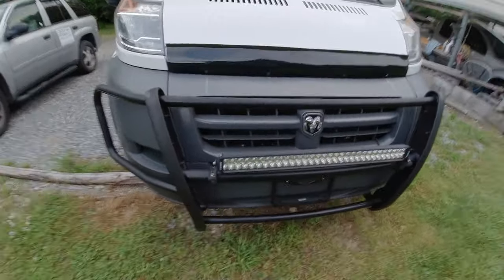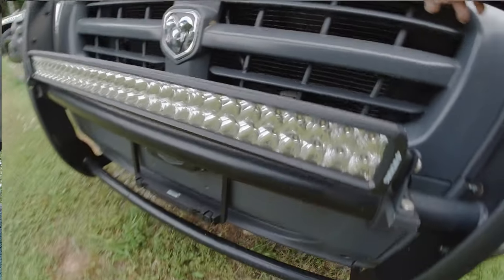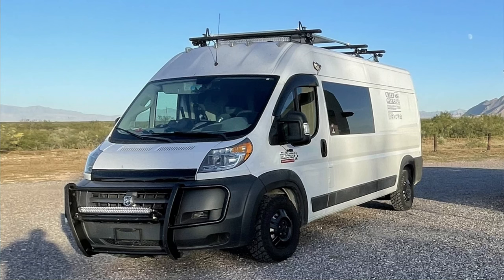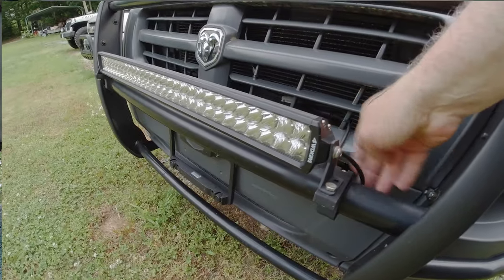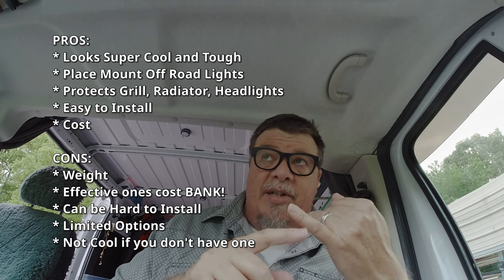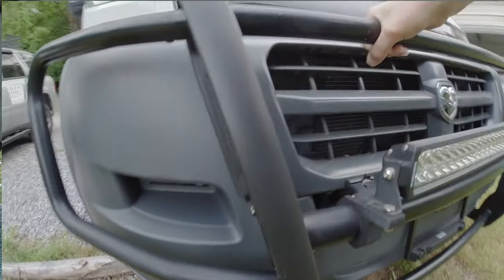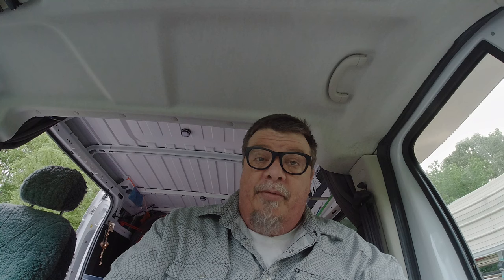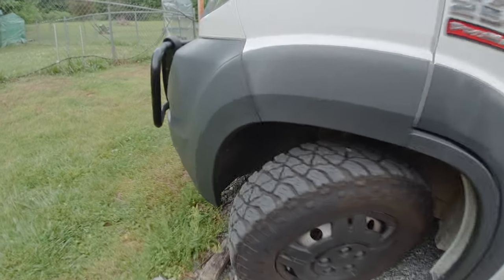Make an Adventure Van | Bull Bar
Make Your Van into an Adventure Mobile! | Brush Guard, Bullbar, Grille Guard, Push Bar, Bull Bar
Amazon Link-
Promaster 2500
TAC Grill Guard Custom Fit 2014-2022 Dodge Ram Pro-Master Van
(Exclude Models with ADAS Systems)(Full Size)
Black Front Runner Guard Brush Nudge Bar Bumper Guard Off-Road Exterior Accessories
Ram Van 3500
MaxMate Premium Black Bull Bar Bumper Brush Guard with Skid Plate Compatible with 94-01
Ram 1500/94-02 Ram 2500/3500 (Excl Sport and Laramie Models) | WBD71208